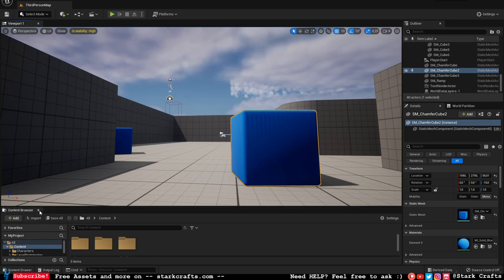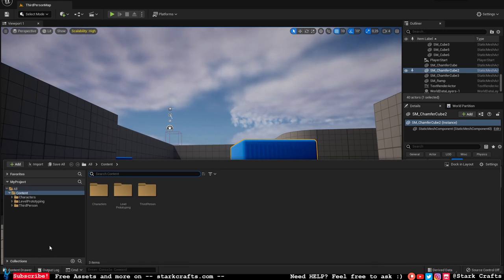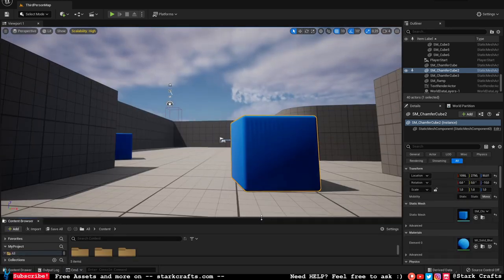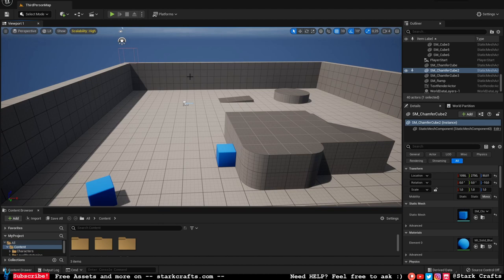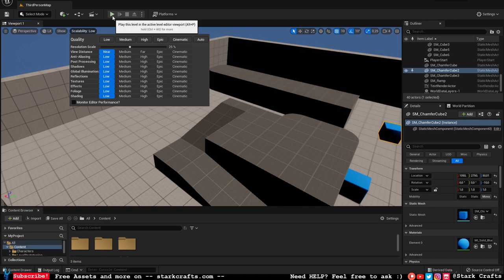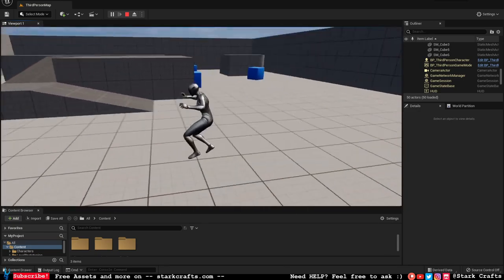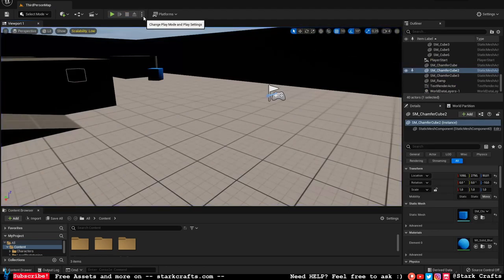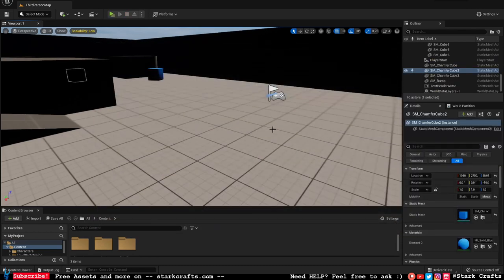Unreal Engine 5 Retro Graphics | Beginner Tutorial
🔥First Steps for your OWN PSX game🔥

0:00 Beginner Tutorial for FIRST PSX GAME in UE5
1:25 How to move around in Unreal Engine 5
3:15 How to use Unreal 5 on a LOW End PC or Laptop
5:33 PSX Graphic Settings in Unreal Engine 5
7:43 How to change the Aspect in Unreal Engine 5 to 4:3
8:50 PS1 Pixelation Post Process Material in Unreal Engine 5
19:45 Outro